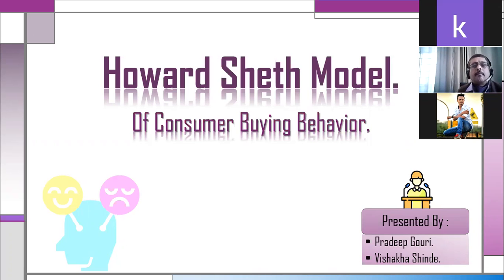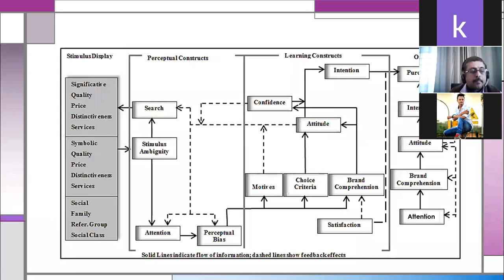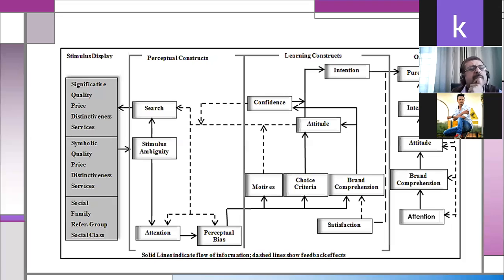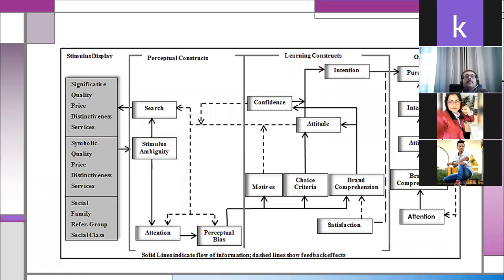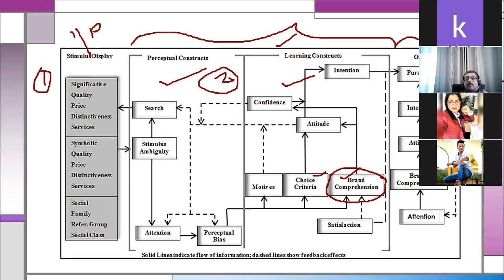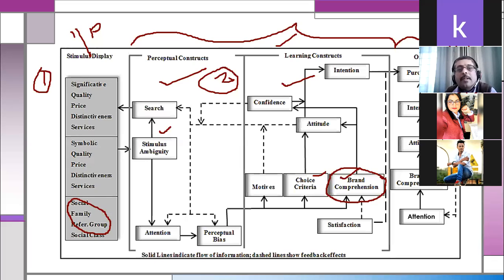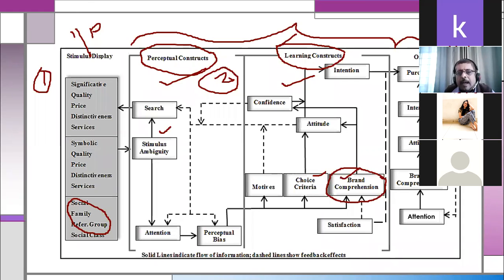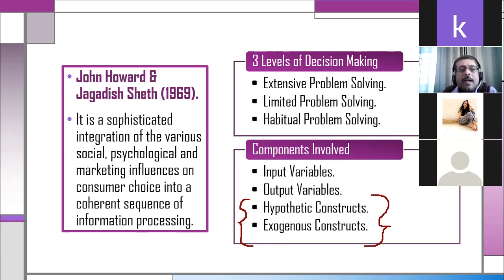Consumer Behavior (DGK)